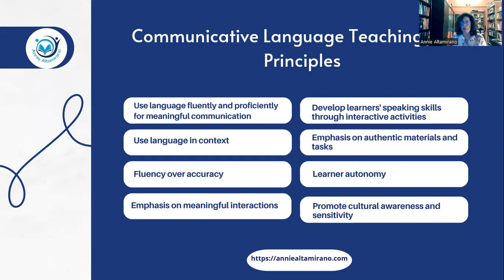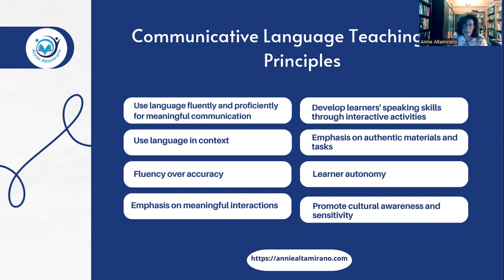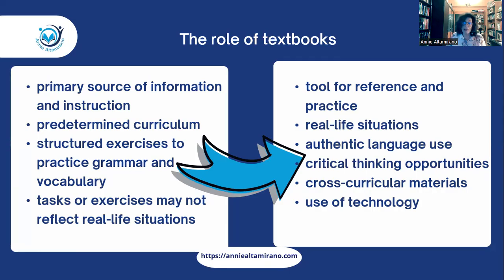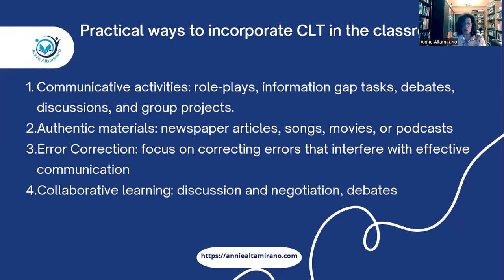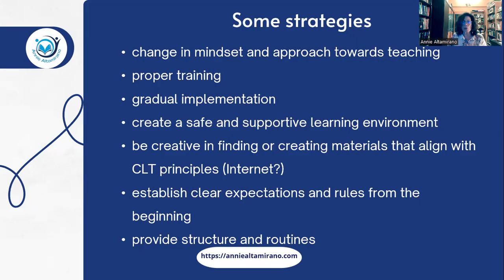Annie Altamirano, an experienced teacher trainer.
In this session, Annie Altamirano, an experienced teacher trainer, presents “Beyond the Textbook: Practical Approaches to Embedding Communicative Language Teaching in the English Language Classroom.” She shares practical strategies and classroom techniques that go beyond traditional textbook use, focusing on how to integrate communicative language teaching (CLT) effectively. This presentation provides teachers with hands-on ideas to create more engaging, interactive, and learner-centered English lessons.